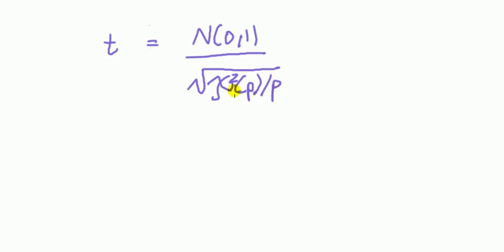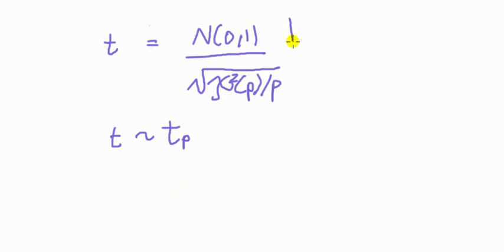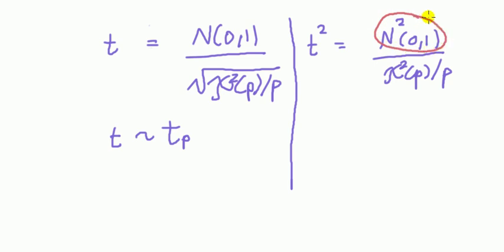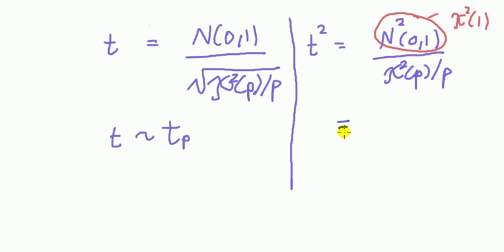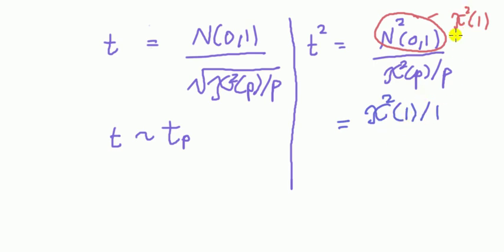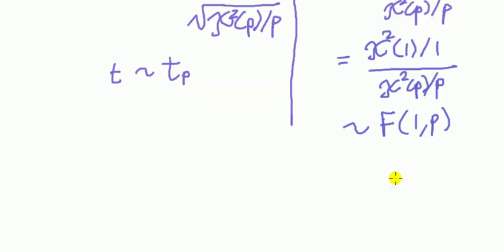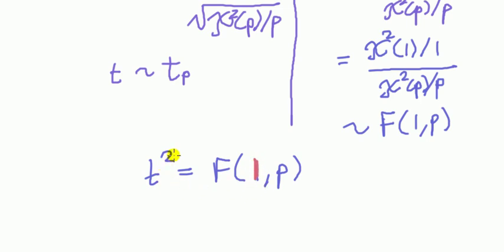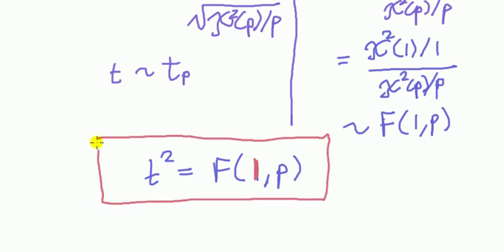ST102 notes: Relationship between t-distribution and the F-distribution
The result is t squared = F(1,p). You may encounter this result when you study the simple linear regression model in stats/econometrics.